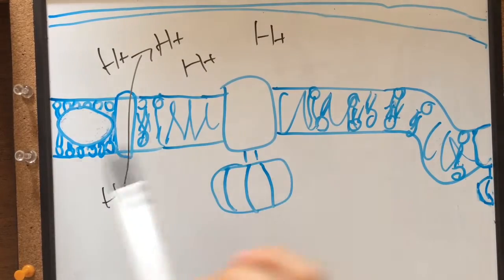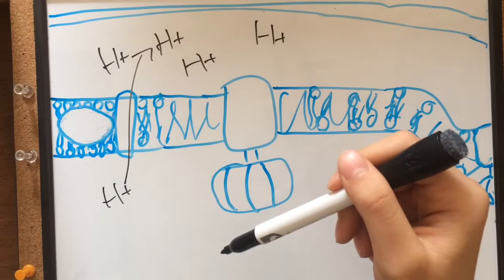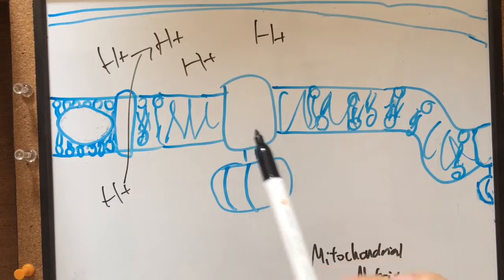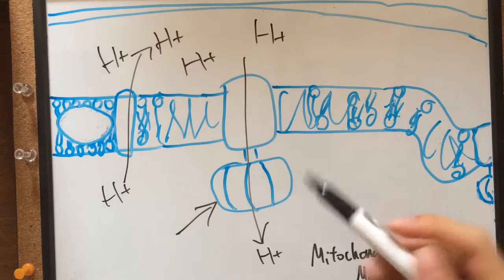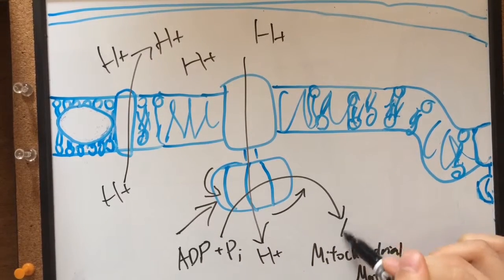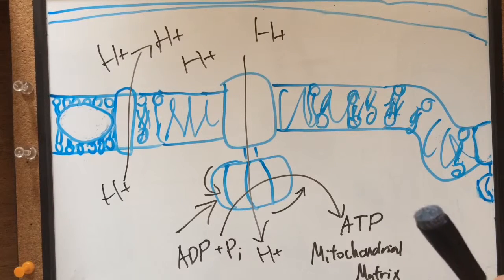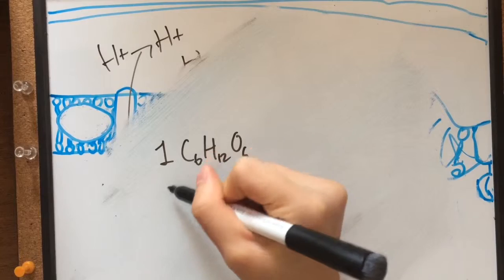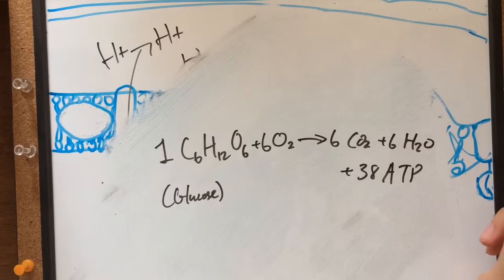Cellular Respiration - Oxidative Phosphorylation - ATP Synthase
The last video on cellular respiration — ATP synthase.